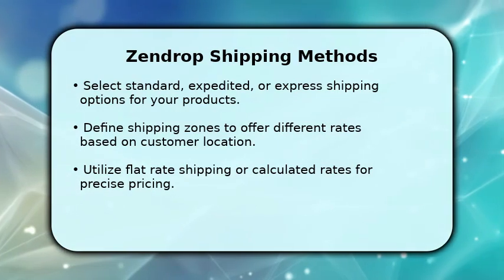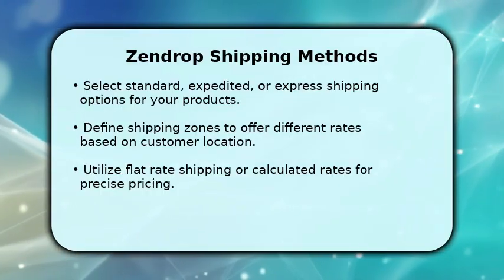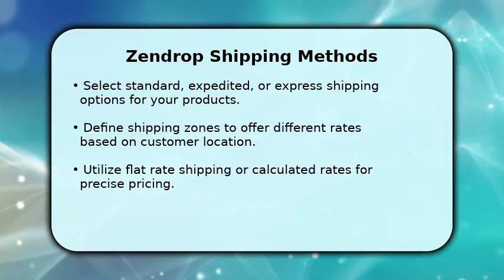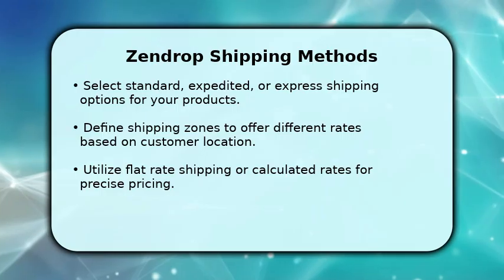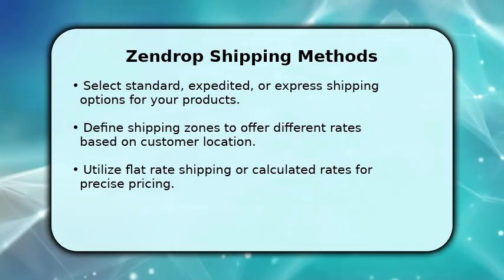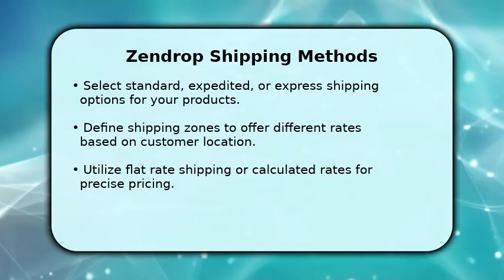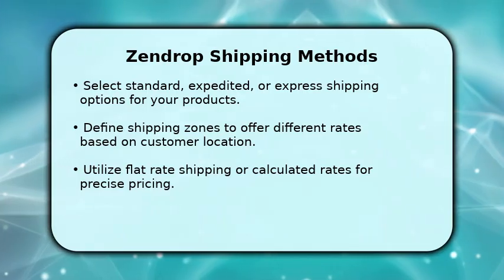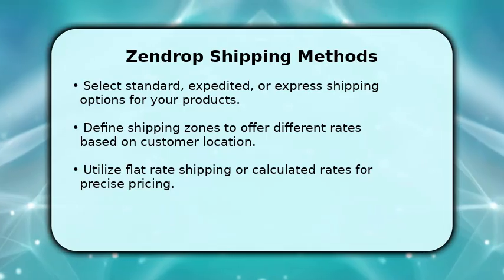How to Set Up Shipping on Shopify Zendrop (New 2025)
▸ (t) Learn how to set up shipping options for your Shopify store using Zendrop. In this video, we'll walk you through the process of configuring shipping rates, zones, and carriers. Whether you're a beginner or an experienced e-commerce seller, this tutorial is perfect for you.